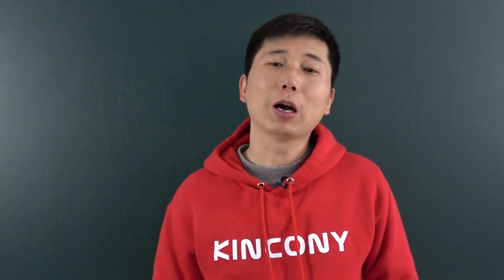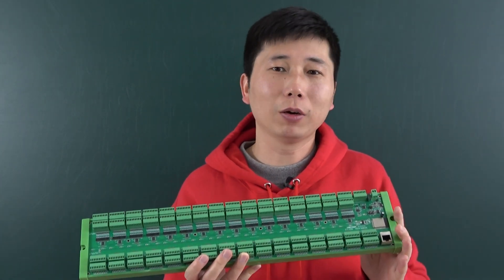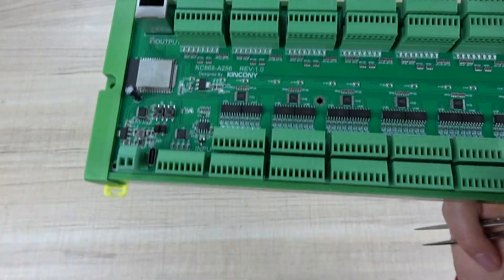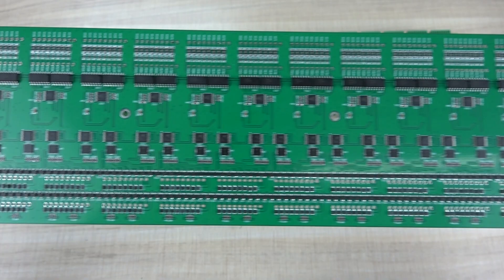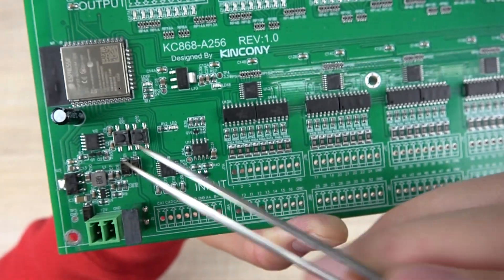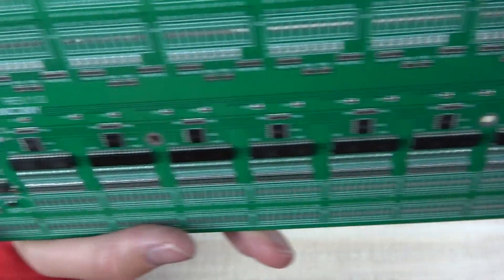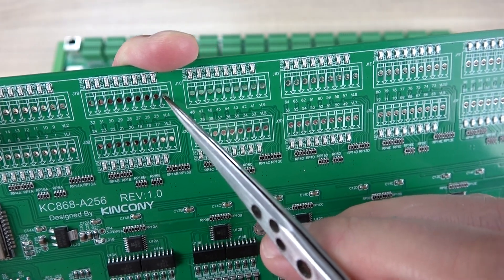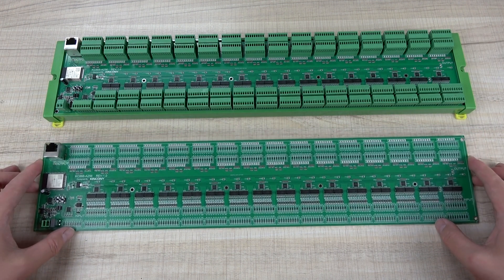Crazy ESP32 board! KC868-A256 512 GPIOs For Home Assistant By ESPHome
we have design this ESP32 512 GPIOs board (KC868-A256) for home assistant. It use by ESP32-WROOM-32E, 256CH digial input ports + 256CH MOSFET output ports + 4CH analog input ports + RS485 + Ethernet.
support by ESPHome using home assistant.